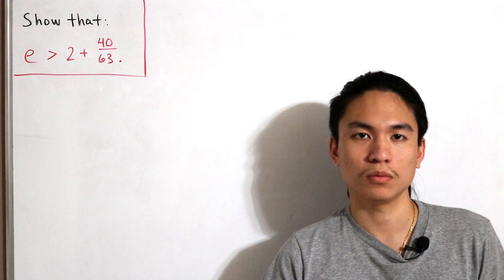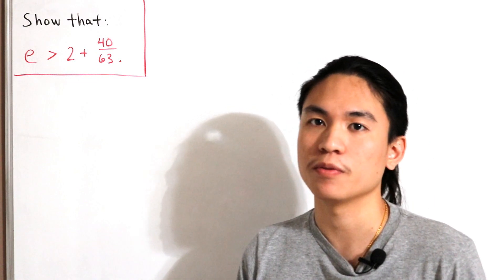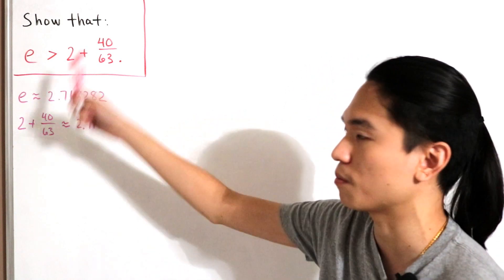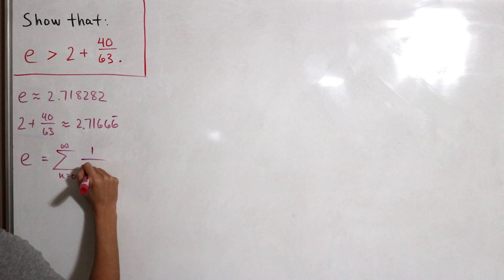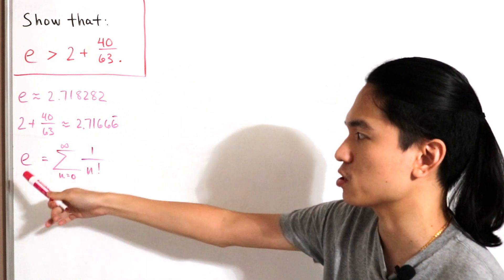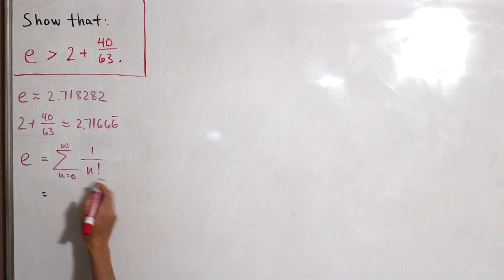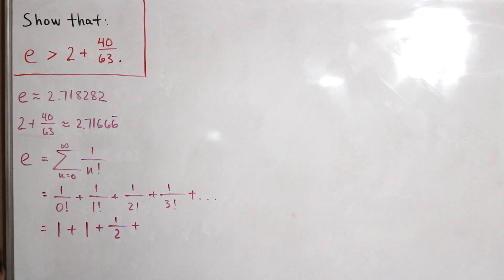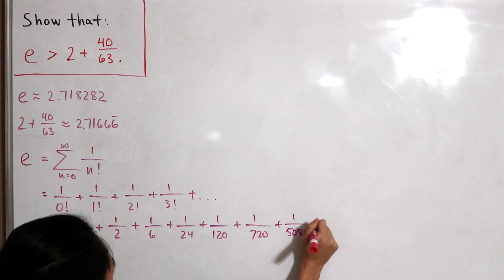Why is "e" bigger than the other?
We show that the following math constant "e" is bigger than the other given finite number using the constant's series representation.